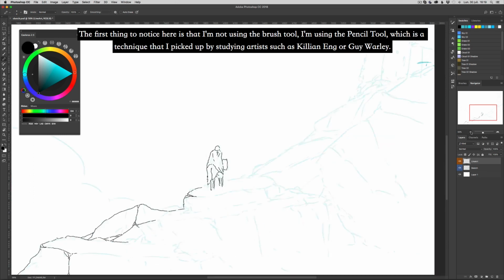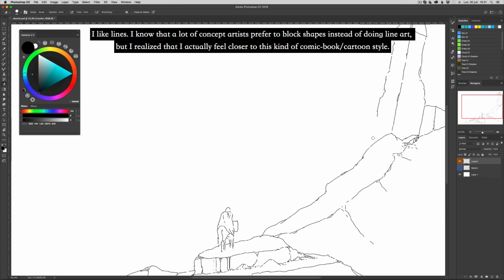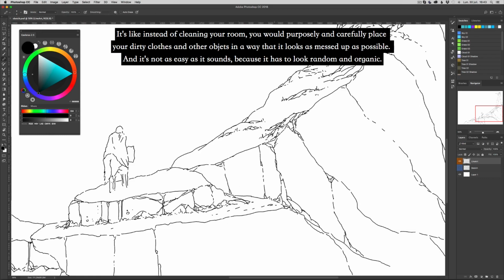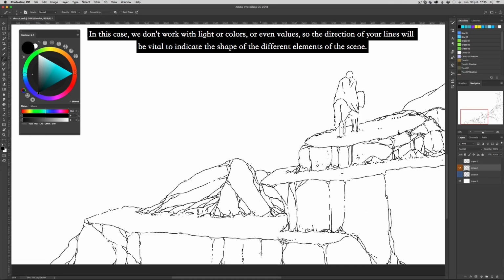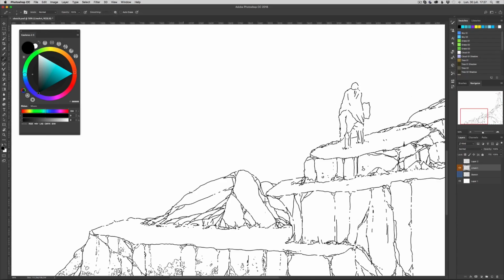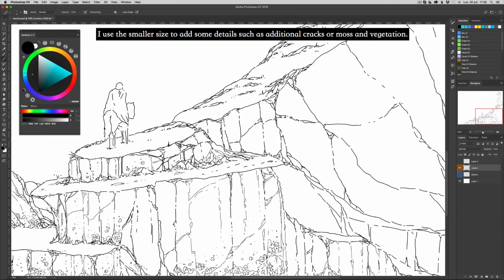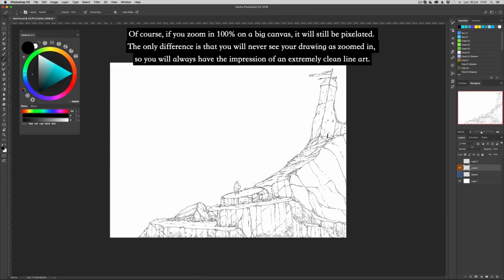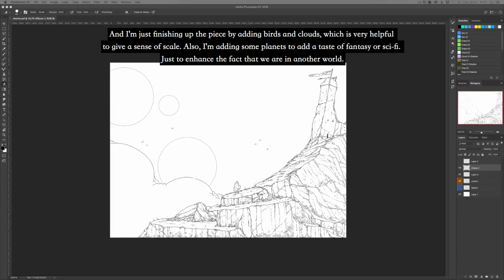ENVIRONMENT LINE ART TUTORIAL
Hi all! Here's a video explaining my process for doing environment line art!
Please try not to fall in love with my incredibly charming French accent. I know. It's hard.